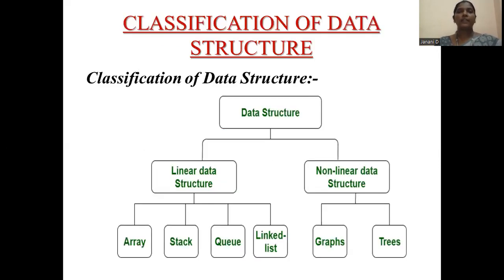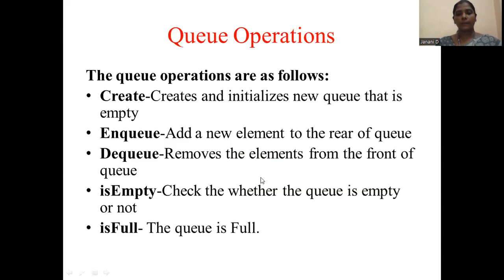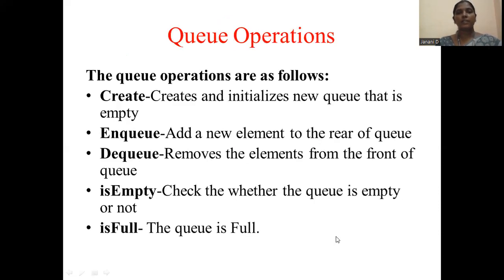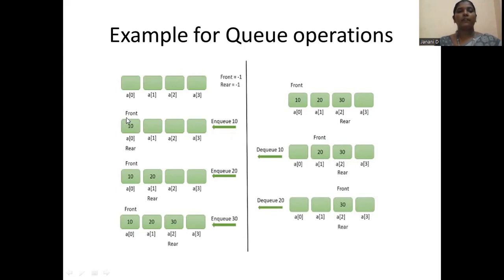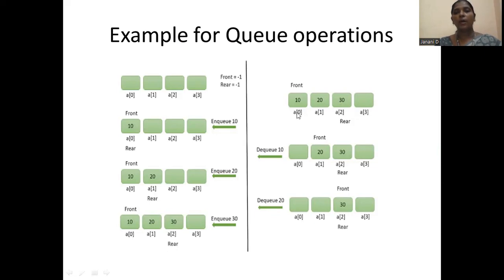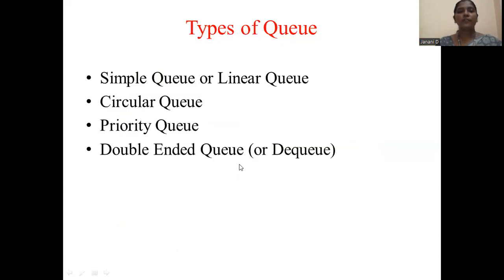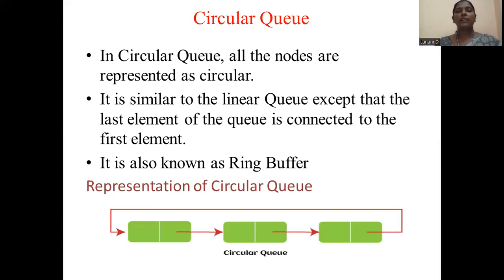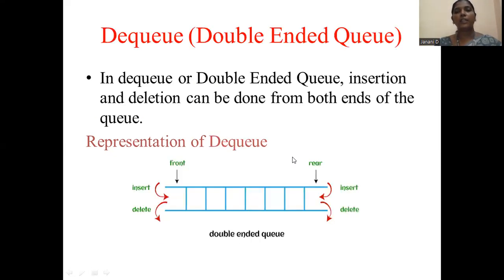Queue VIDEO BY JANANI